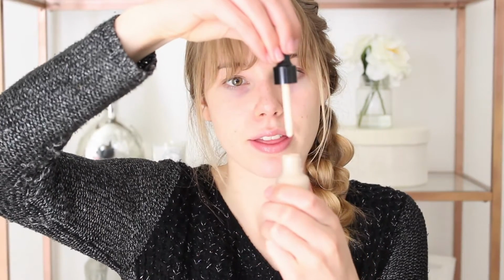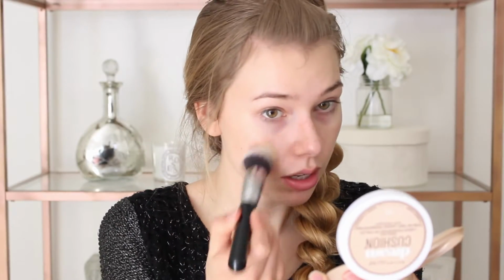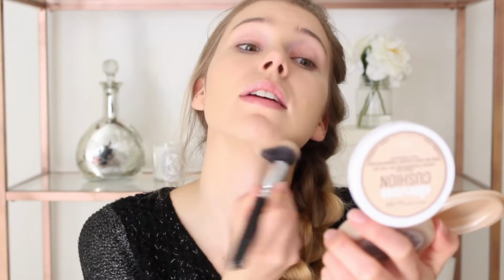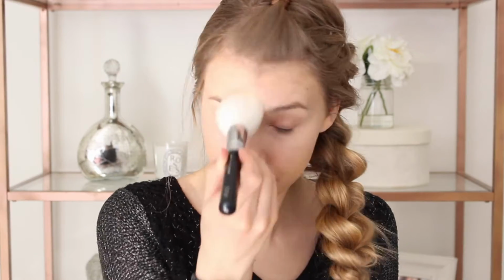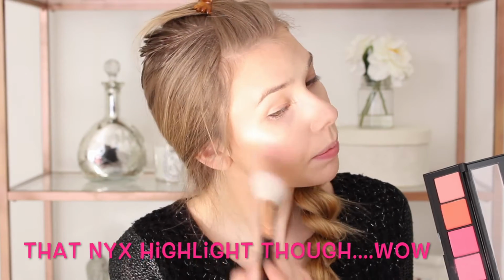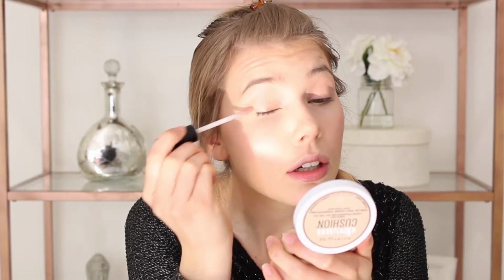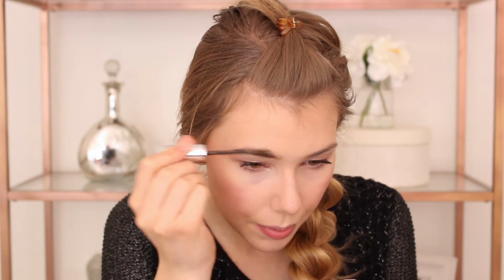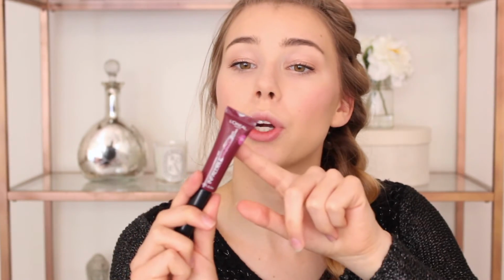HUGE Drugstore Haul & New Releases | A La Gray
Hello everyone! This video is a HUGE drugstore makeup haul and first impressions video. I’m so excited to share so many of these products with you guys. So many of these are either new releases or new to me, but I did include some old favorites that I have repurchased as well. In this video, I’ll give you a quick description and a short review or first impressions of each of the products I picked up. I have all the links and colors of the products listed below. I’ve listed more reviews, descriptions, and prices for these products on my blog as well, so go check that out!

If you want to learn more about these products,

This post is not sponsored and all opinions are my own.